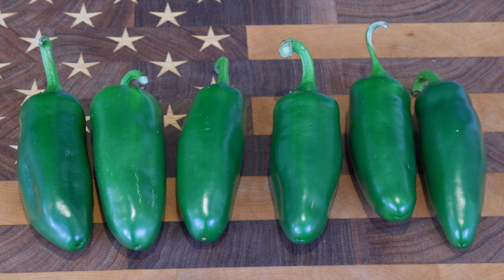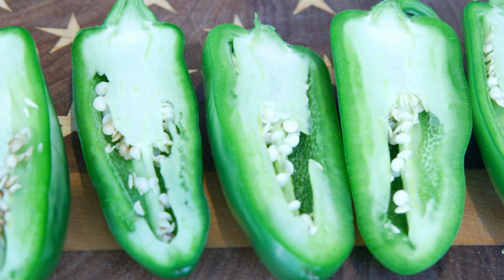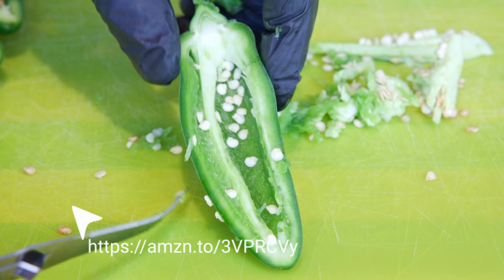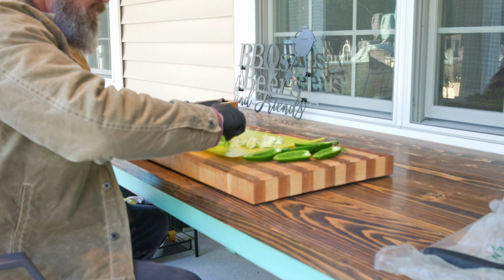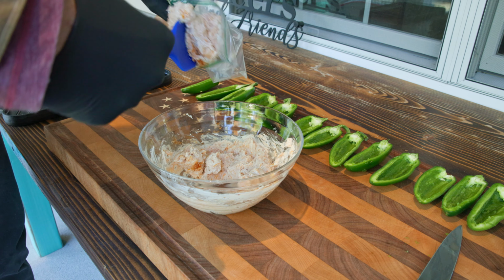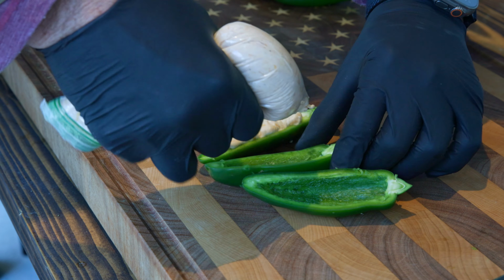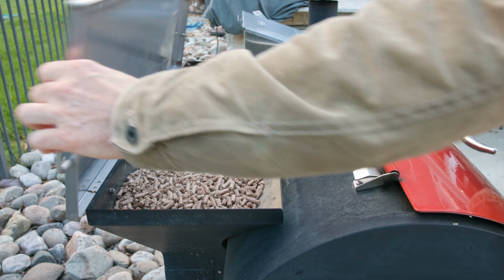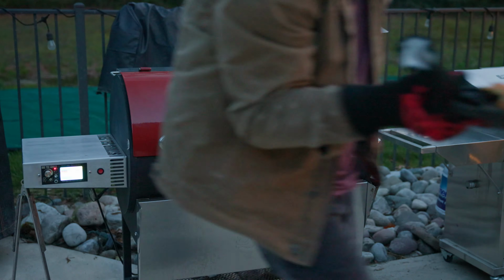Mastering the Heat In Your Jalapeno Poppers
In this video, we're diving deep into the art of crafting the perfect Jalapeno Poppers. Want to control the heat level and impress your guests? We’ve got you covered! 🌶

Join us as we reveal the secrets to achieving that perfect balance, whether you prefer your poppers mild or fiery hot.

🔴CAST IRON TRAY

Links below allow you to support Delmarva Backyard with no additional cost